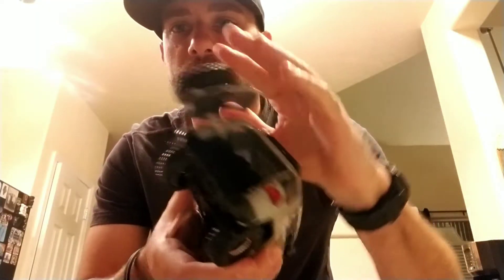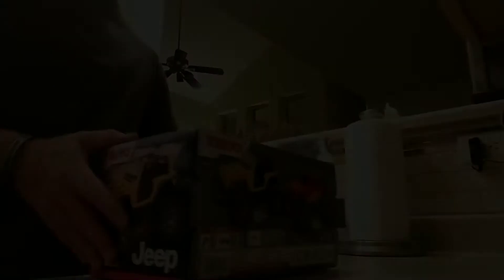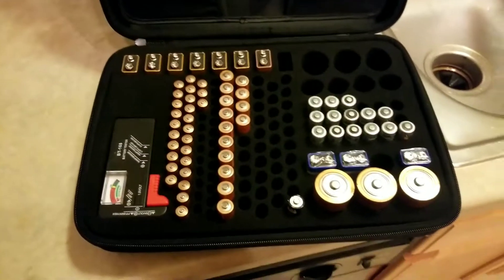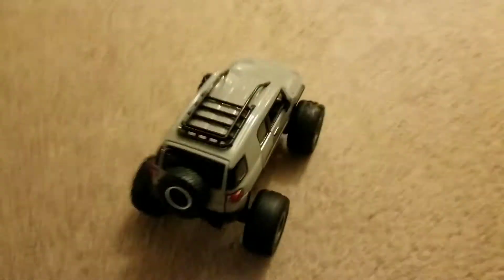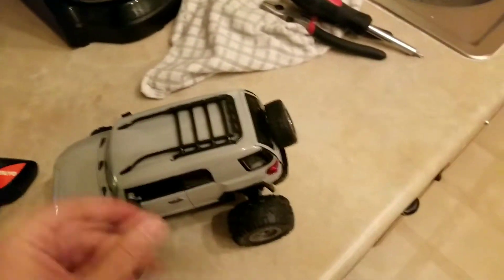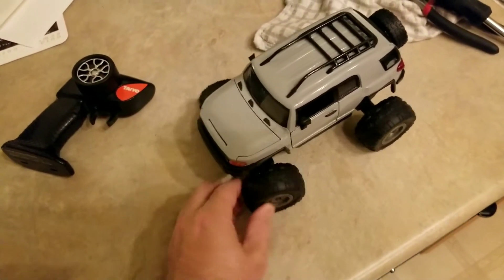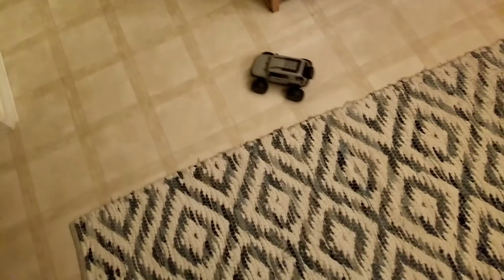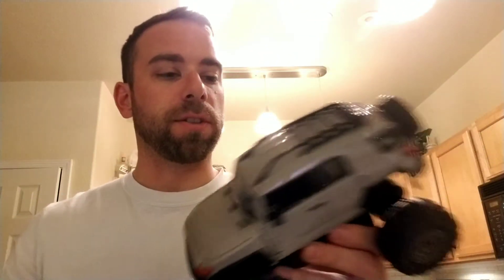JADA FJ Cruiser - RC Conversion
I bought a Jada "Just Trucks" FJ Cruiser and converted it into an RC with. minimul success. :) please enjoy and ask questions. Simple quick video on my process.

Toyota FJ Cruiser Custom with Roof Rack White Just Trucks 1/24 Diecast Model Car by Jada 31596 MJ

Thin Air Brands Taiyo RC Truck Jeep Rubicon, 1:22 Scale Remote Control Car with Handset Controller for Off-Road, High Speed, Fast Hobby Action for Kids and Adults, 2.4Ghz, Yellow, Ages 4+ (T539)